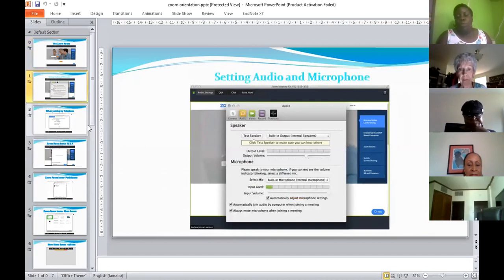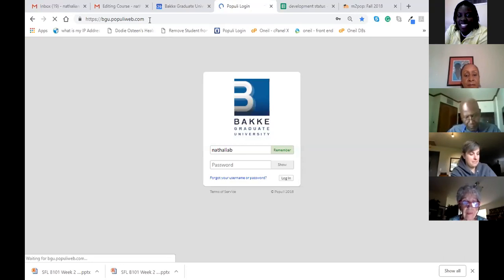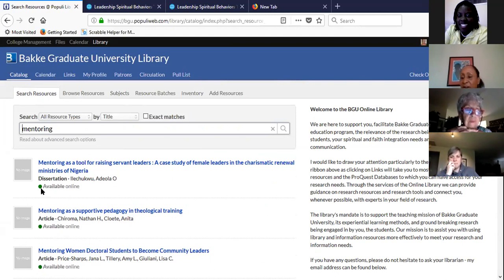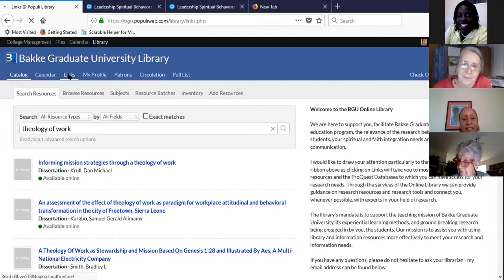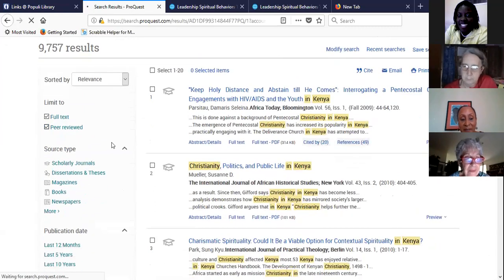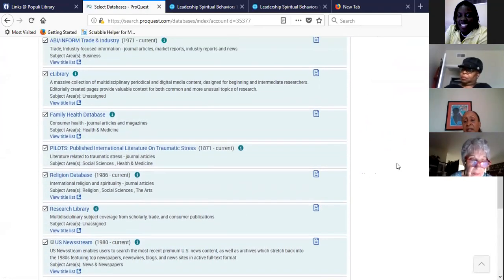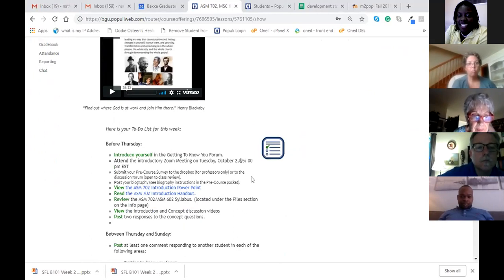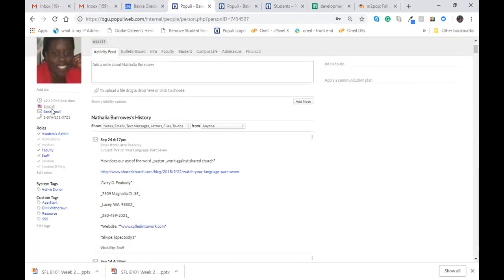Fall 2018 Student Orientation